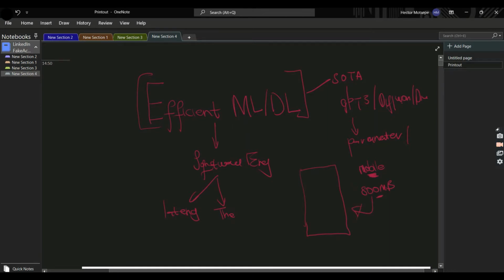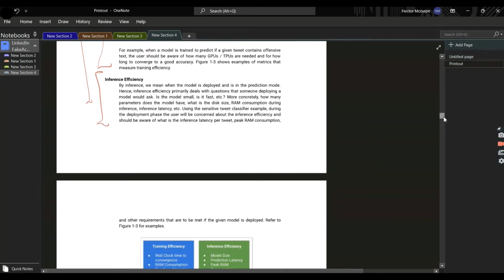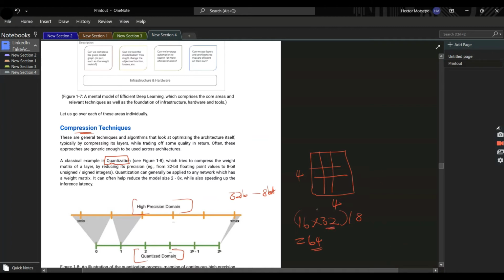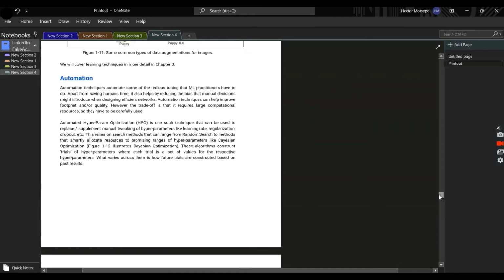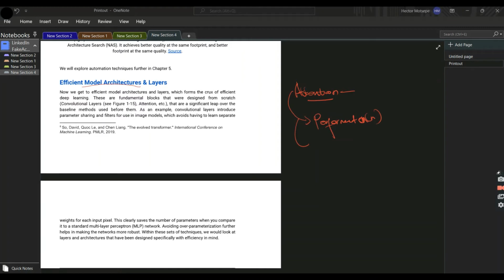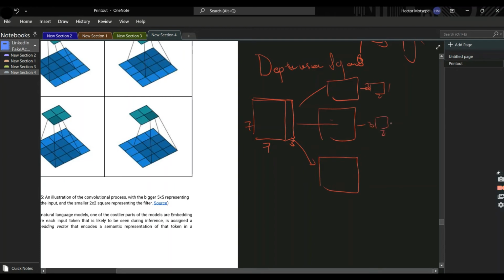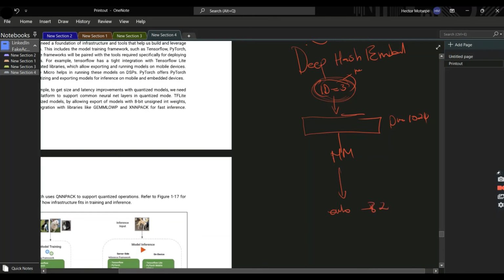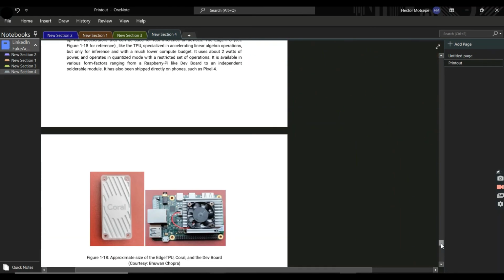Efficient Deep Learning: Part 1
In the video, we going to cover one of the underrated concepts in deep learning.

This will be a series, therefore we will cover concepts and projects consisting of
      1. Pruning and Quantization
     2. Knowledge Distillation
     3. Neural Network Search
     4. Training and Inference Hardware
     and more ...

Check out our systems design  and data structure and algorithm tutorials at